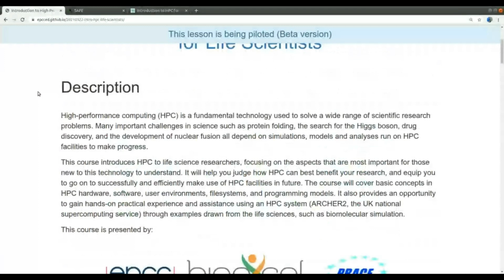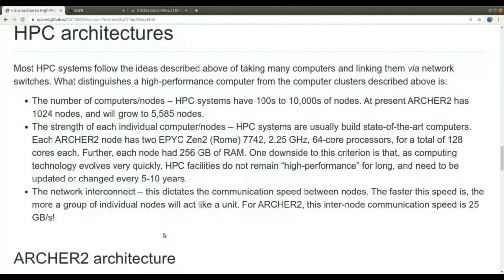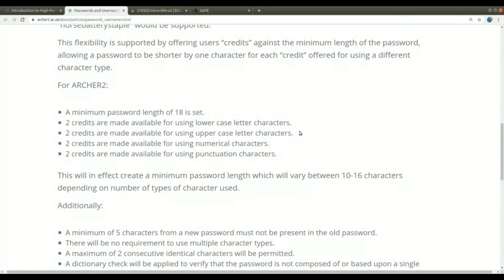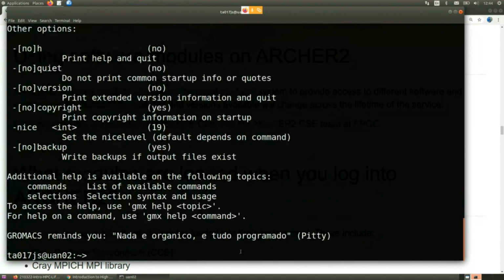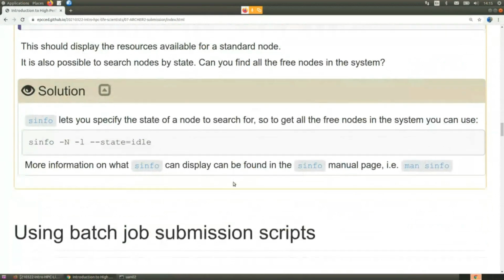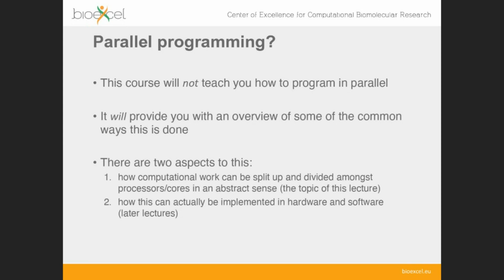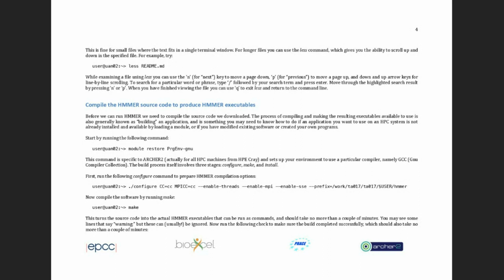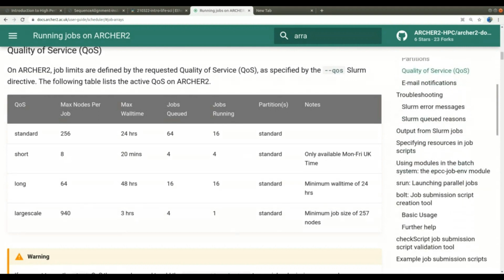ARCHER2 : Introduction to HPC for Life Scientists - Day 1 - March 2021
High-performance computing (HPC) is a fundamental technology used to solve a wide range of scientific research problems. Many important challenges in science such as protein folding, the search for the Higgs boson, drug discovery, and the development of nuclear fusion all depend on simulations, models and analyses run on HPC facilities to make progress.

This course introduces HPC to life science researchers, focusing on the aspects that are most important for those new to this technology to understand. It will help you judge how HPC can best benefit your research, and equip you to go on to successfully and efficiently make use of HPC facilities in future. The course will cover basic concepts in HPC hardware, software, user environments, filesystems, and programming models. It also provides an opportunity to gain hands-on practical experience and assistance using an HPC system (ARCHER2, the UK national supercomputing service) through examples drawn from the life sciences, such as biomolecular simulation.

In collaboration with BioExcel - the EU Centre of Excellence for Computational Biomolecular Research - and PRACE